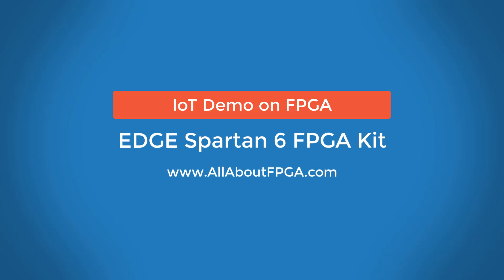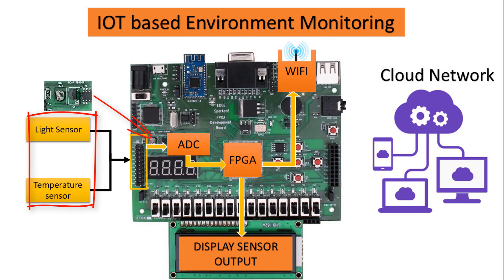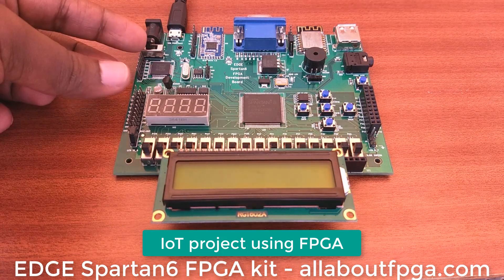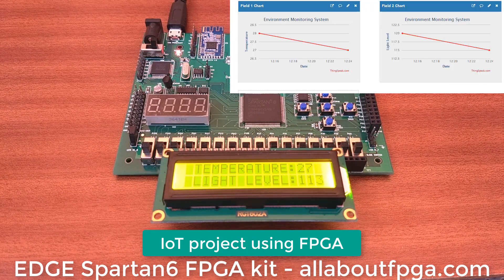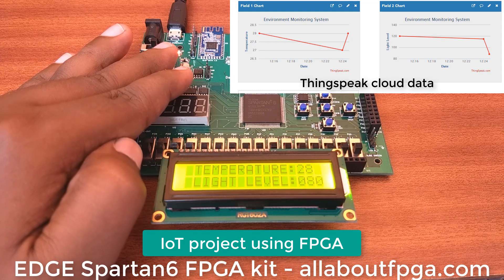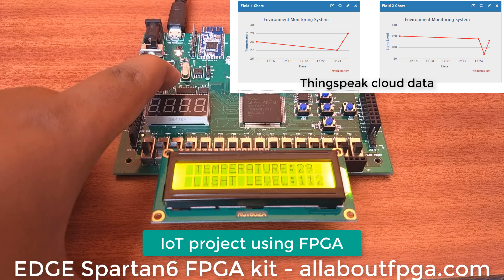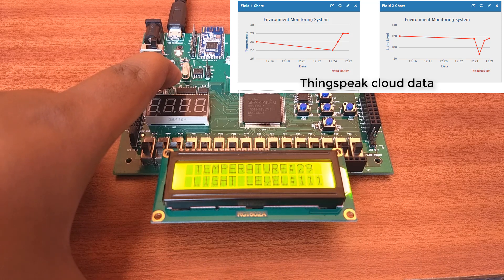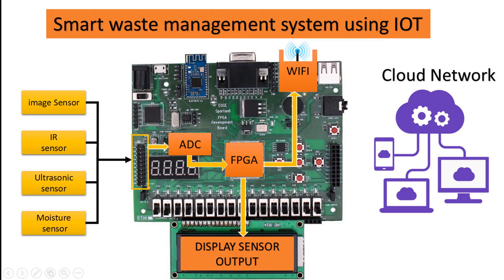FPGA Tutorial - Internet of Things (IoT)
All About FPGA brings you IoT ready EDGE FPGA Kits to the FPGA Community . IoT ready kit include EDGE Spartan 6 FPGA Kit and EDGE Artix 7 FPGA Kit. The EDGE Board features ESP WiFi modem and Bluetooth 4.0 BLE connected with FPGA and Analog interface along with Temperature and light detect sensors connected to ADC chip.